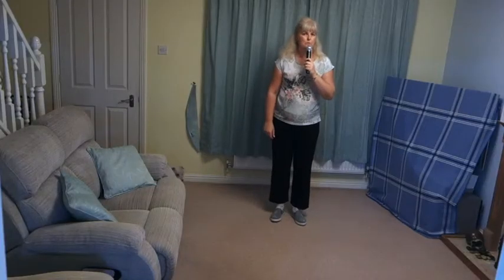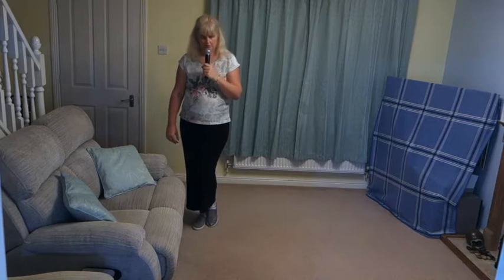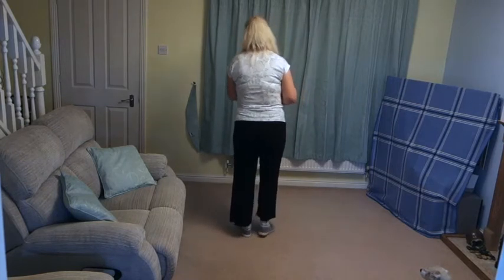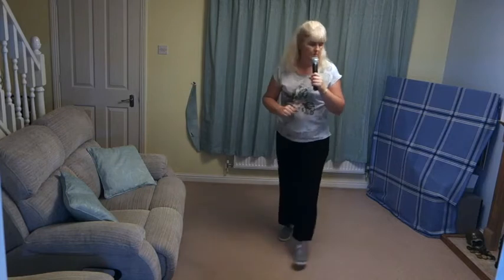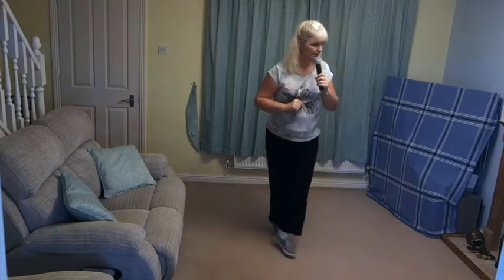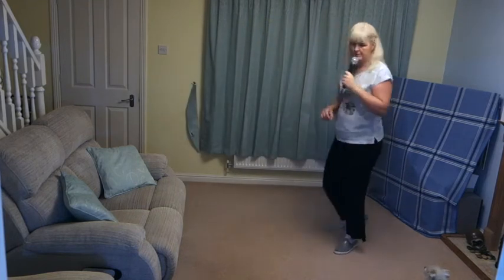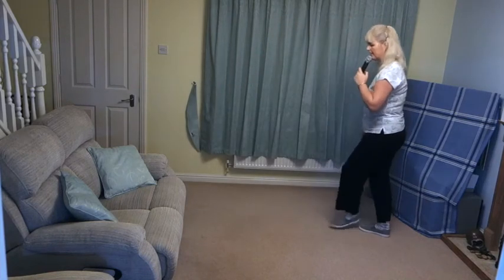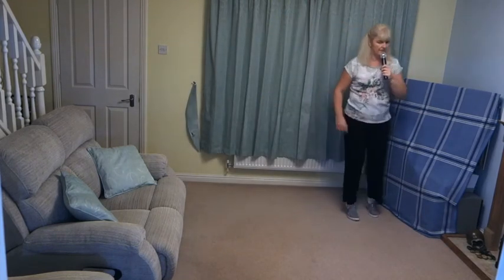White Summer Dress - Line Dance (teach, walk through & dance)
White Summer Dress - Intermediate Level Line Dance
Tutorial, walk through and dance
2 Wall; 48 Count; No Tags; No Restarts
Choreographed by: Daniel Trepat & Junghye Yoon